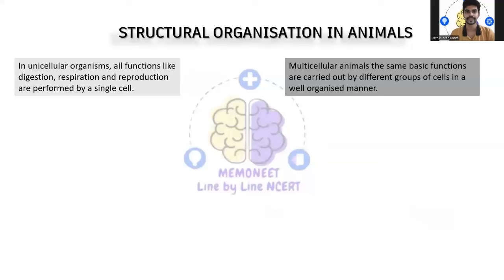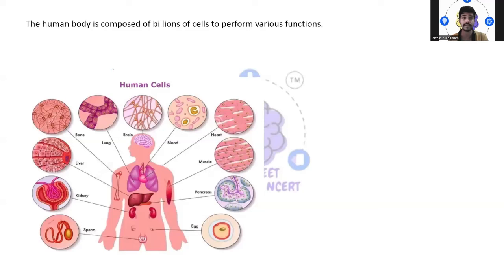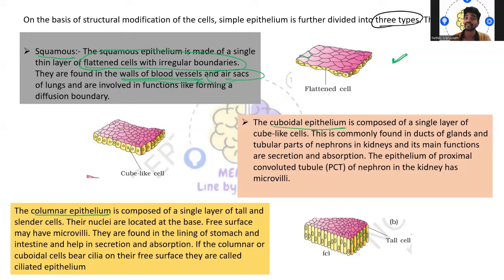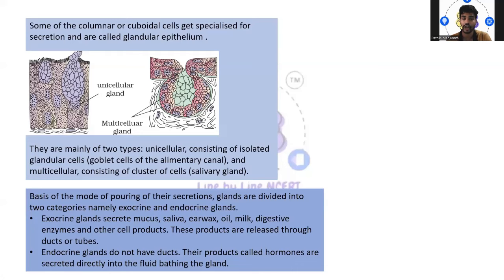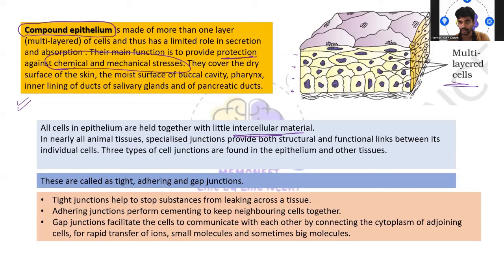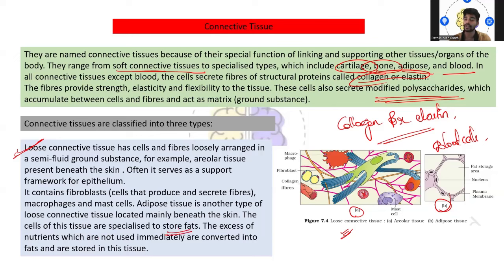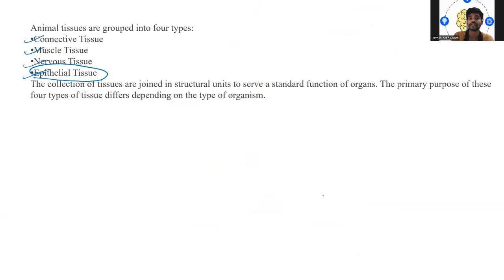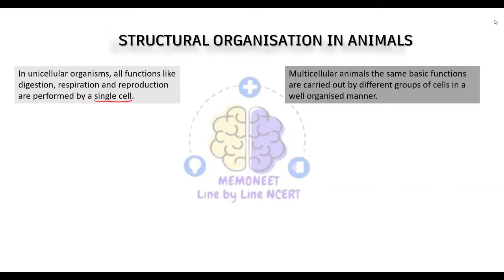Basic concepts on Structural Organisation in Animals / Brahmastra Test series 7/neet2025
Hello Memo Champs ❤️
Preparing for NEET 2025, Didn't score well in NEET 2024
Don't worry Memoneet  is With you
Watch this video to solve all problems,fears and prepare for NEET 2025

In this video, Hear about them from Dedicated SMEs of MEMONEET

▶Want to enrol for free Course by Memoneet-
Sha Sir,s BTS Batch

▶ Join our Telegram channel to be updated with all the NEET related news and be in a community of serious Aspirants :